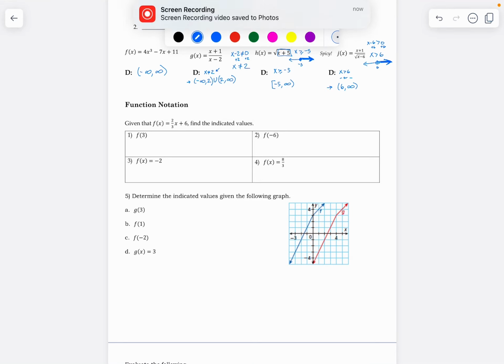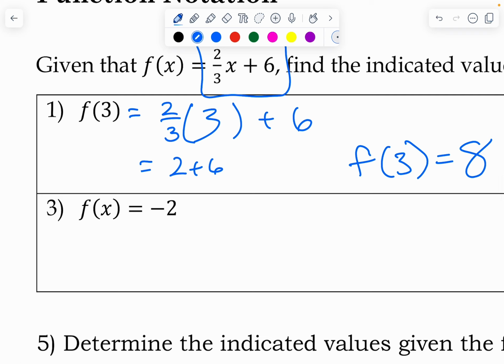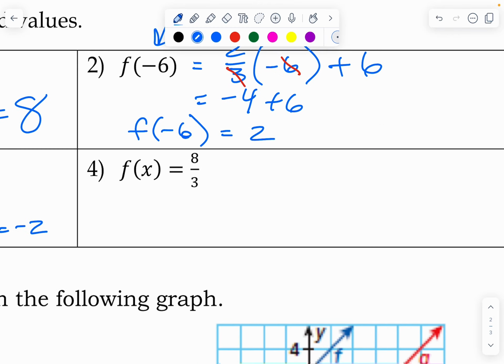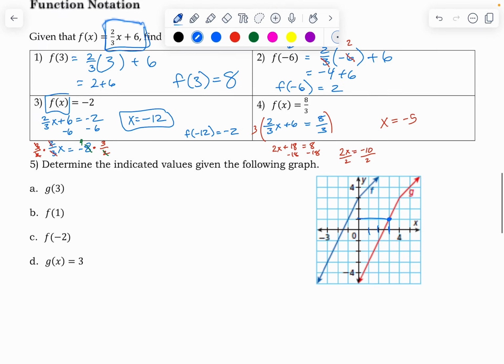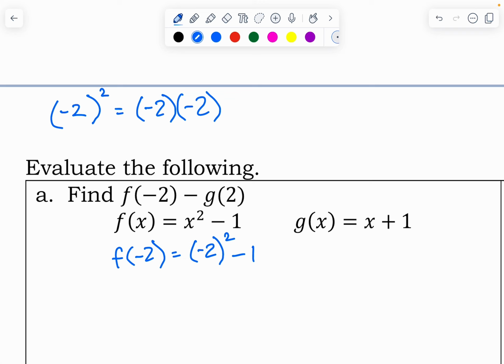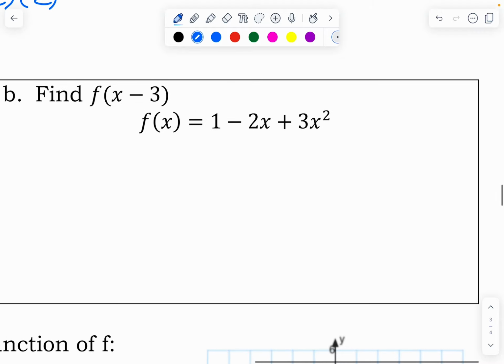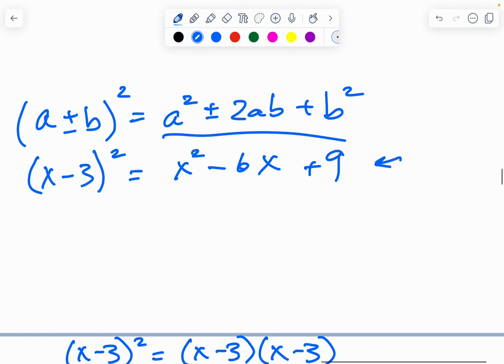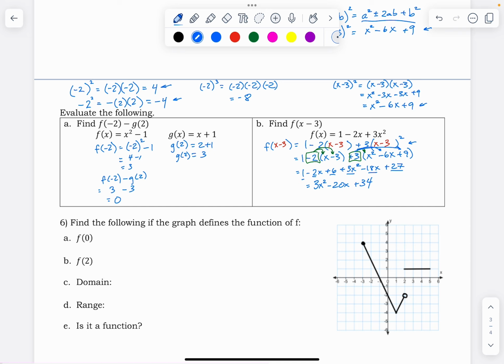PreCal 1A Functions (2nd of 3 videos)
Ms. Kosh works with function notation and piecewise functions.